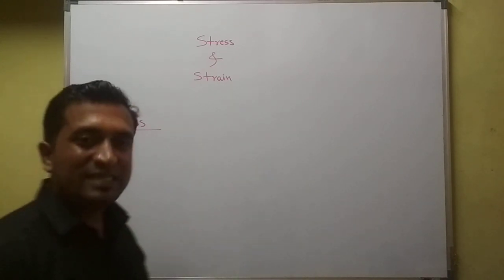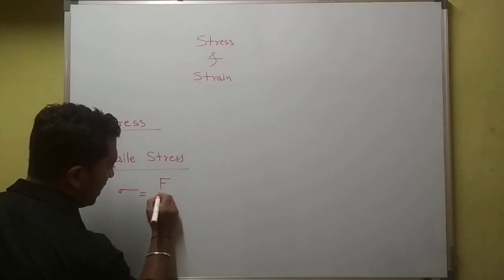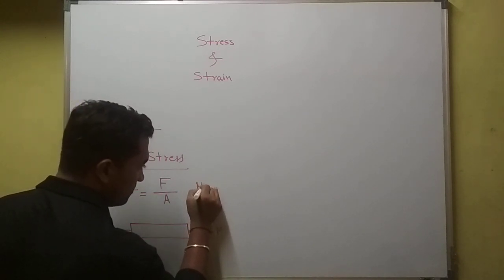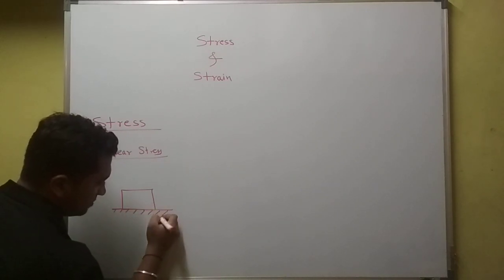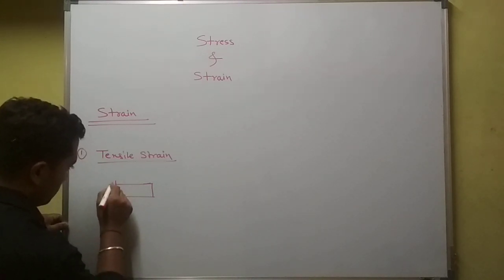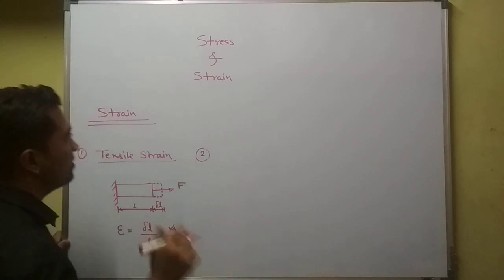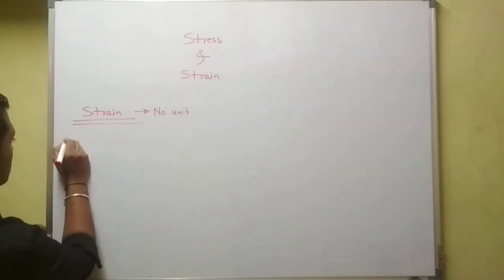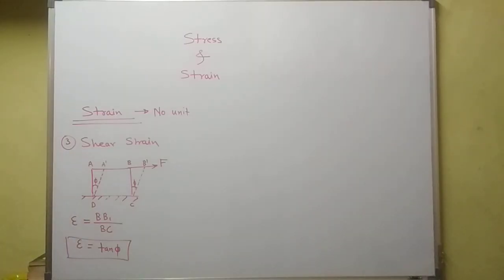Strength of Material Unit 01 SIMPLE STRESSES AND STRAINS 03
Different types of stresses and strains